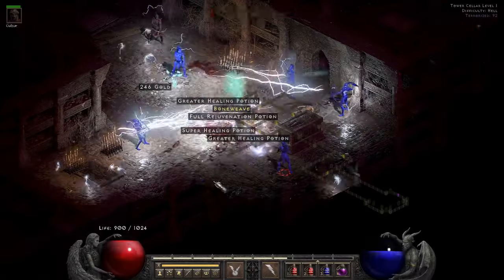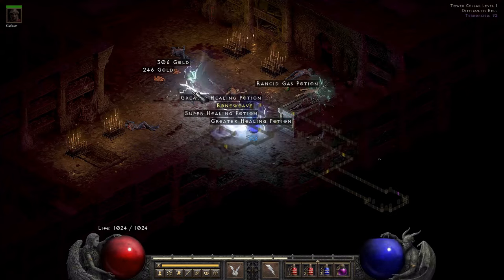🔥D2R🔥 Season 6 Getting the season kicked off with some terror zones on the chain lightning sorc!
Regular stream schedule:
Mon, Wed, Friday and Sundays at 3:00pm est

Will occasionally change based on personal commitments.